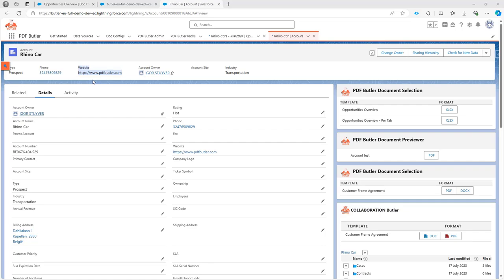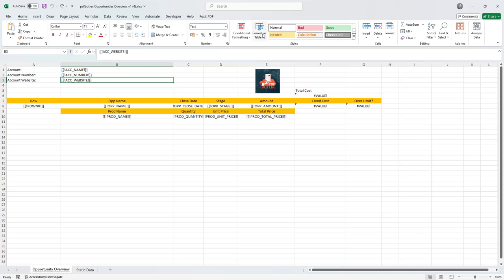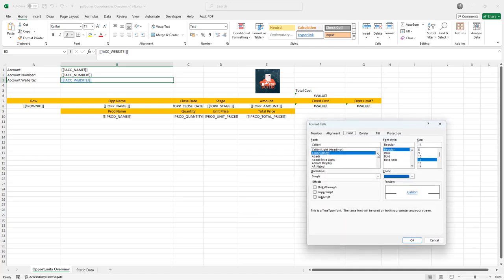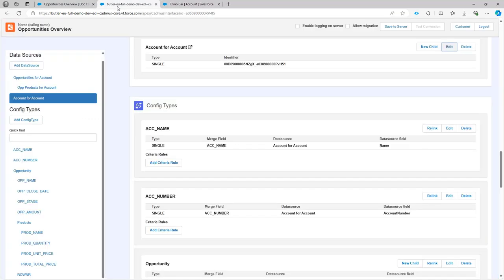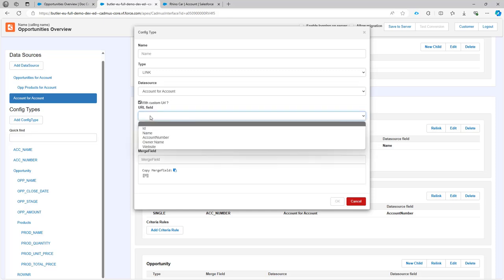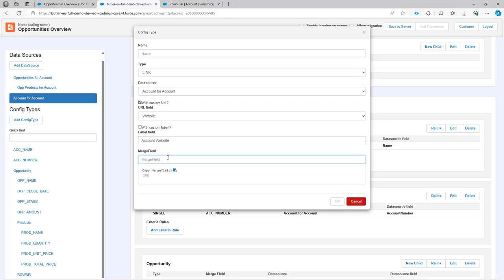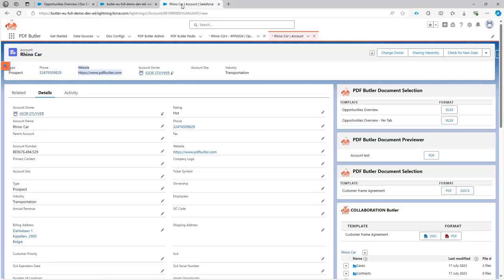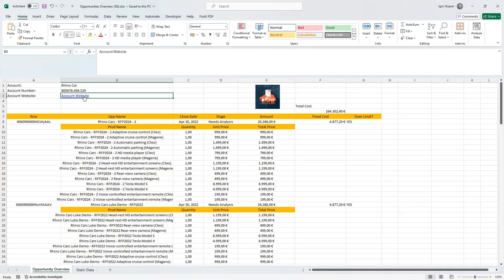PDF Butler - Excel with LINK ConfigType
Show how to control a hyperlink in your Excel file. Also shows how to style the hyperlink in your excel.